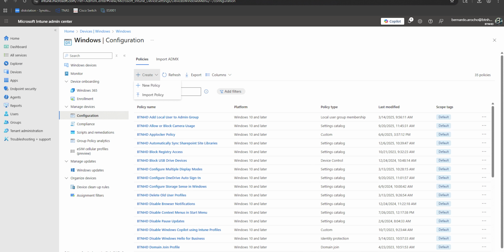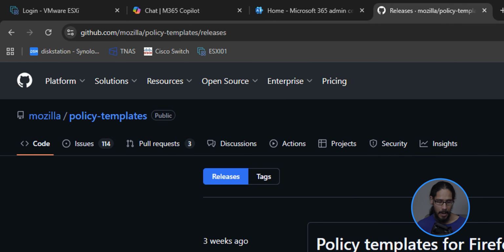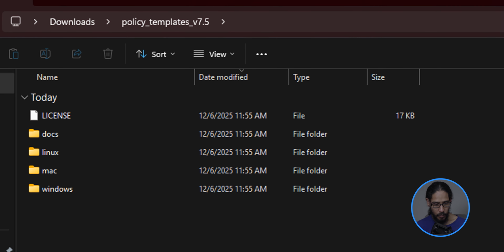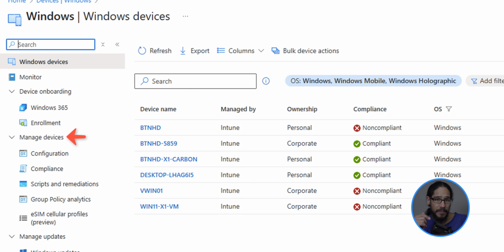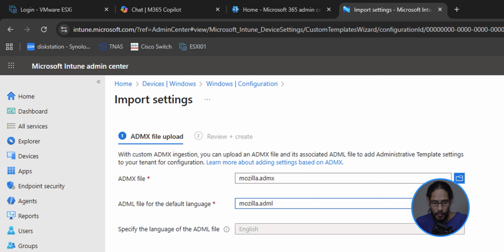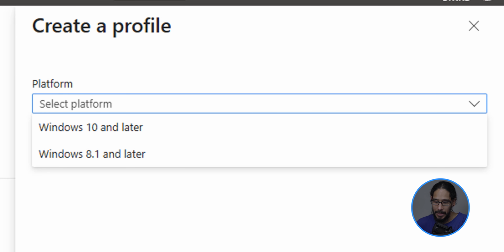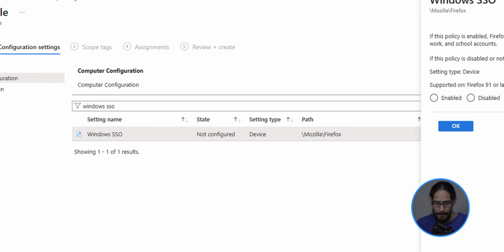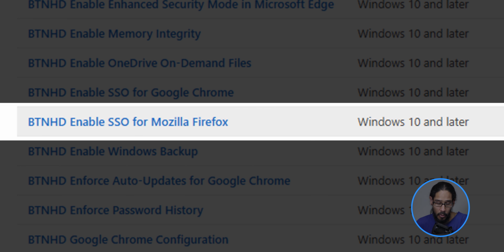Firefox SSO via Intune | Secure Enterprise Sign-In Explained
In this video, I’ll walk you through how to enable Single Sign-On (SSO) for Mozilla Firefox using Microsoft Intune. This setup allows enterprise users to seamlessly authenticate using their corporate credentials, improving security and user experience.

Chapters
0:00 Introduction
0:12 Logo introduction
0:15 Quick overview
0:51 Download Firefox templates
1:47 Log into Microsoft 365 admin center
1:56 Microsoft Intune admin center
1:58 Import Firefox templates
3:19 Create the Firefox SSO policy
4:54 Conclusion